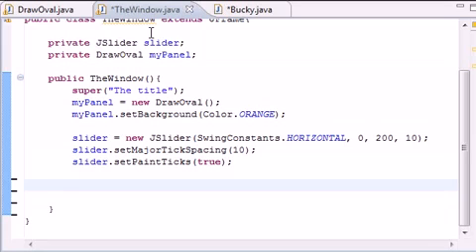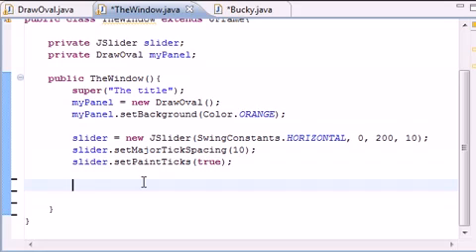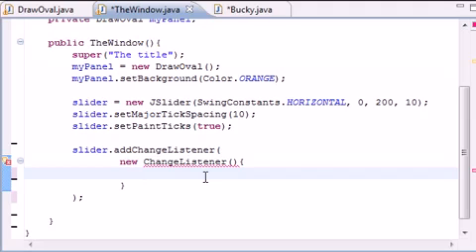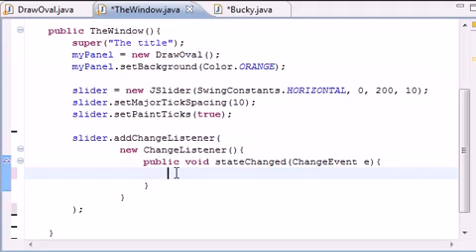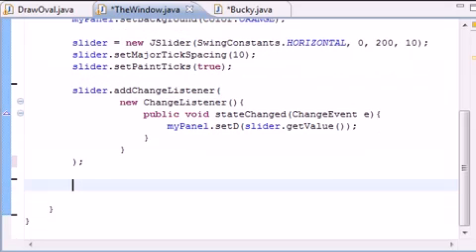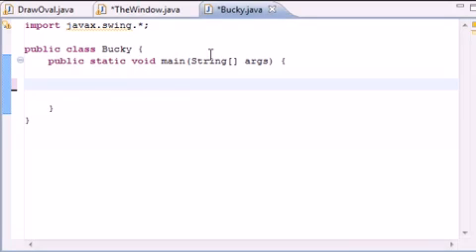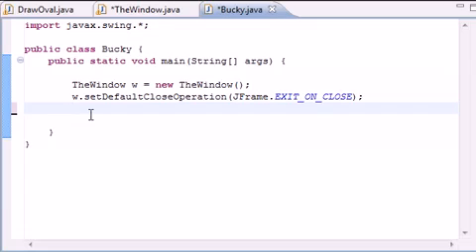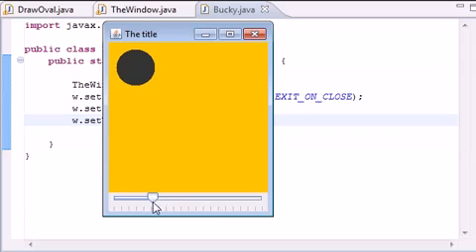Intermediate Java Tutorial - 25 - Finishing the Oval Slider Program